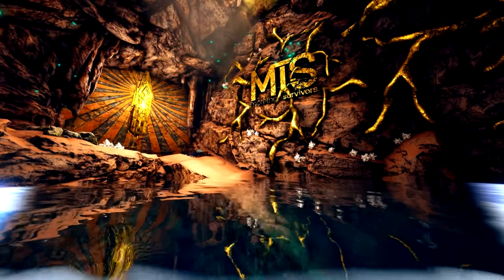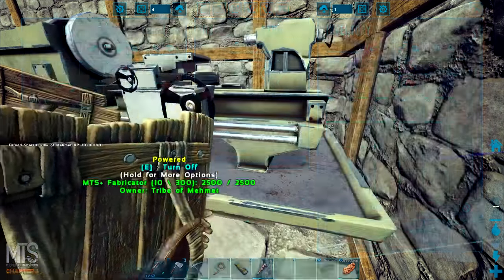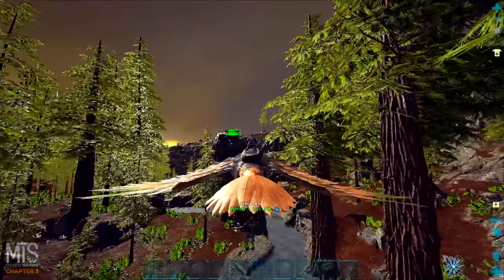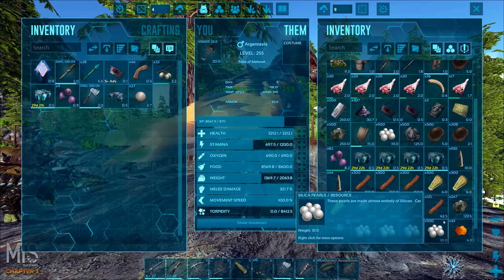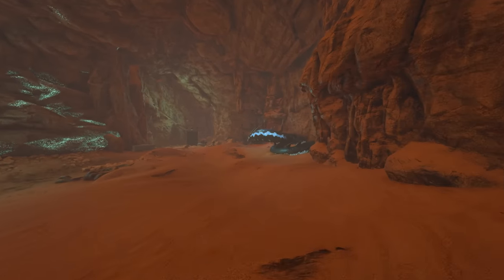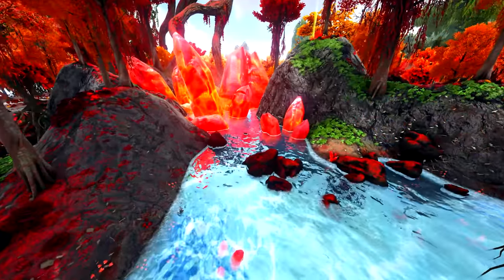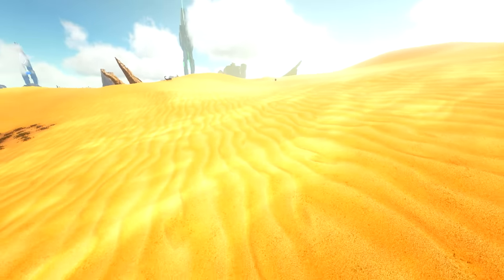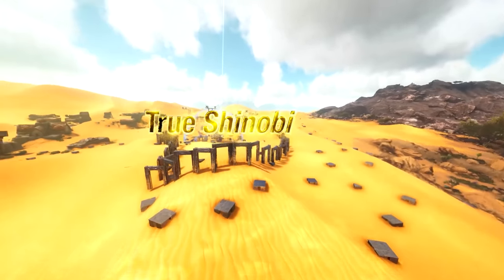The GREATEST Wipe Ever - ARK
Install Raid for Free ✅ Mobile and PC and get a special starter pack 💥 Available only for the next 30 days 💥

In today's video we start our journey on the freshly wiped @HamiltonARK  cluster and try to become alpha. We fight at our starter spot, we fight for our permanent cave, we fight at our permanent cave. We raid, counter raid and destroy everyone in our path.